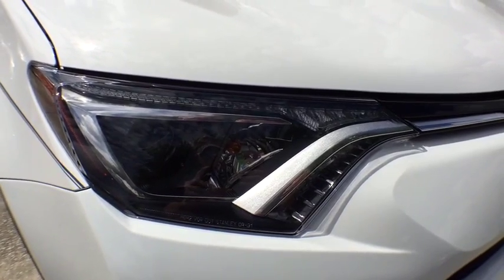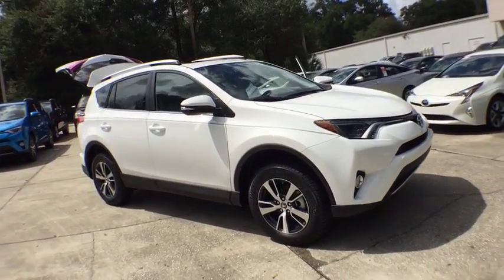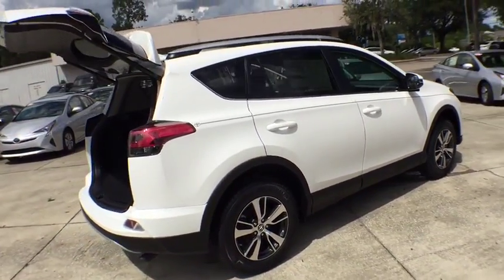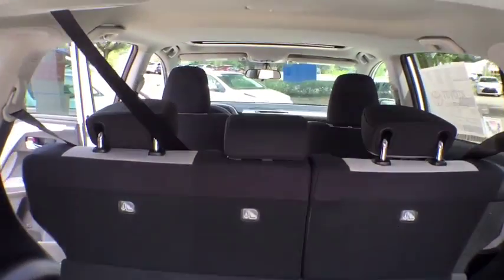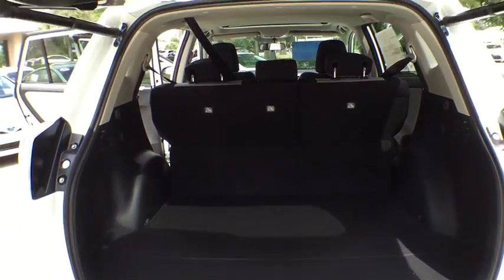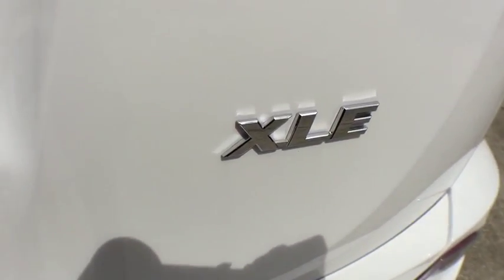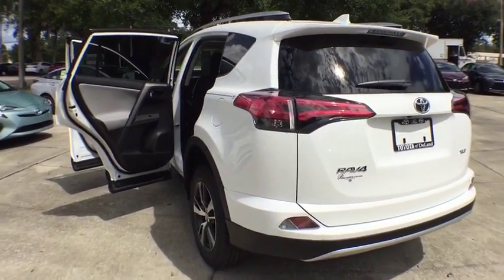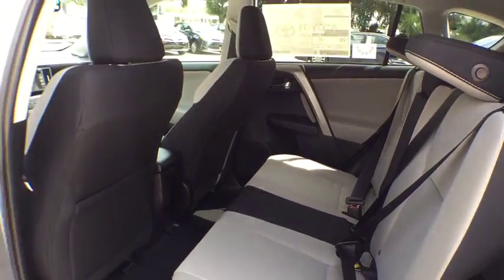2016 Toyota RAV4 Longwood, Orlando, Lake Mary, Sanford, Miami, FL MGW308532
Parks Toyota
1701 South Woodland Boulevard

The 2016 RAV4 captures the spirit of freedom that began with the original RAV4, yet breaks new ground in refinement, practicality and technology. The traditionally mounted spare now resides under the cargo floor so that the RAV4 now has a true liftgate, opening up instead of out. Opt for the RAV4 Limited and you'll get a power liftgate with jam protection that even offers height adjustment. From its efficient engine to its new 6-speed automatic transmission and updated suspension, RAV4 is every bit a driver's machine. It's now available with the all-new Dynamic Torque-Control All-Wheel Drive system. It improves handling by distributing power from front to rear, and manages the vehicle's braking system from side to side for maximum control. RAV4's standard 2.5L engine produces 176hp along with 172 lb.-ft. of torque. A hybrid model also exists with a combined peak power of 194hp. AWD is standard on the hybrid model as it uses a third electric motor on the rear axle to provide those wheels with torque when the system senses it requires power to those wheels. Even with all the leg room offered by RAV4's interior, there's still plenty of room for your gear. In fact, you can stow up to 38.4 cubic feet of cargo with the rear seatbacks in their upright position. You can even fold the second-row seats in seconds by pulling the handle up and lower the seatbacks to create a wide, flat load space with 73.4 cubic feet of cargo capacity. Optional features now include Blind Spot Monitoring with Rear Cross-Traffic Alert which provides audible and visual cues when the RAV4 detects oncoming traffic. Available features include display Audio with Navigation and Entune, 11 JBL GreenEdge speakers in seven locations with a subwoofer and amplifier.